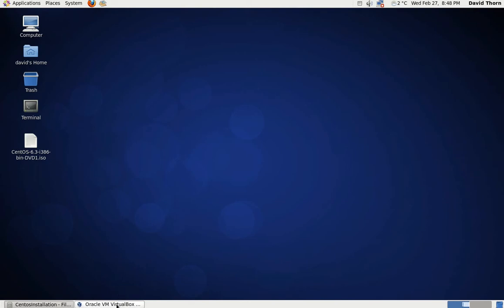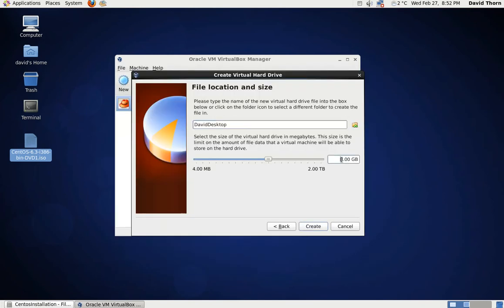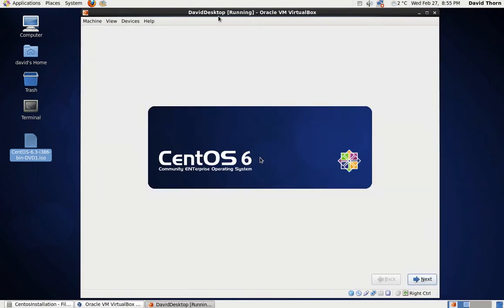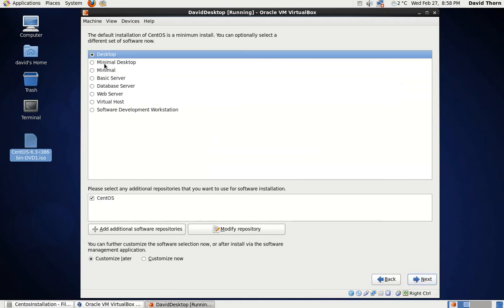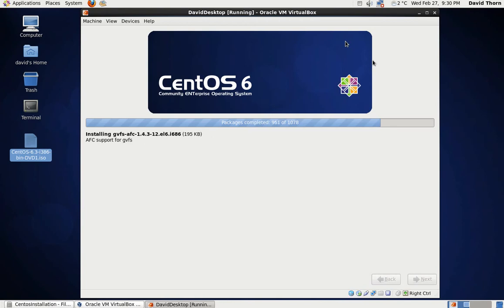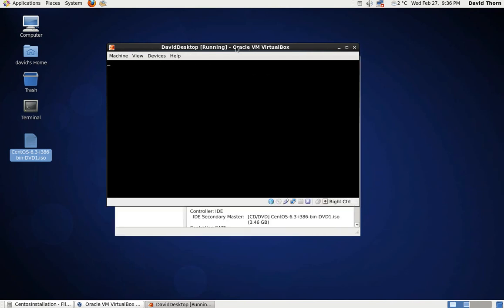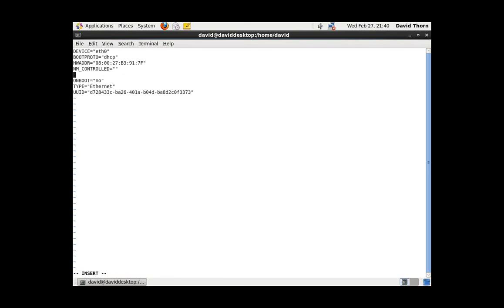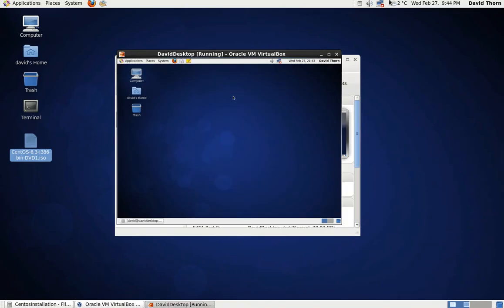Linux - Centos 6.3 Desktop Installation Using Virtual Box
In this video I show you how to download and install CentOS 6.3 Desktop using VirtualBox on a Centos 6.3 operating system.